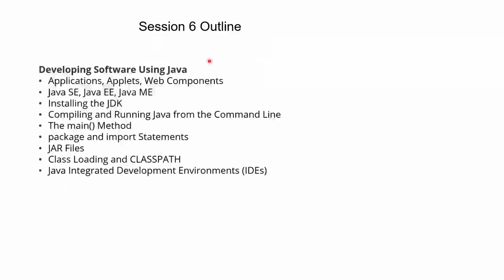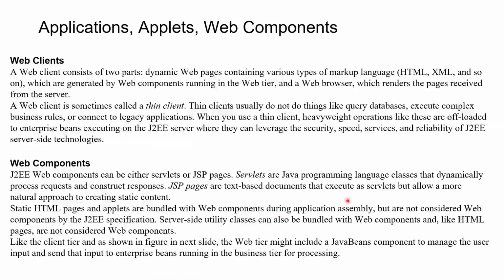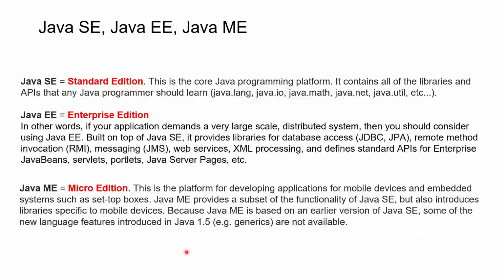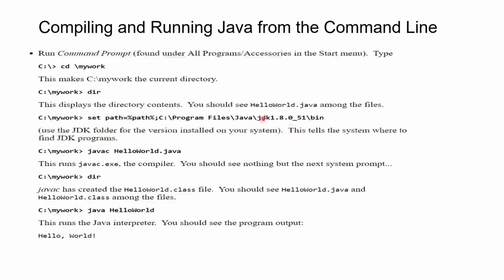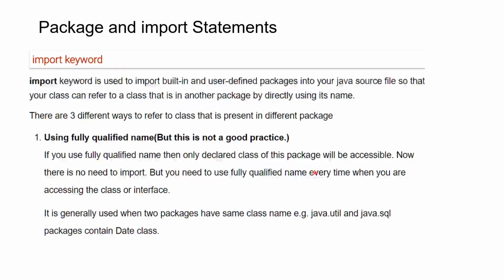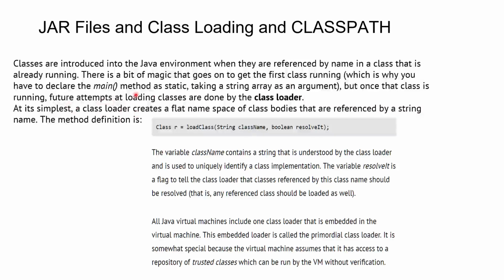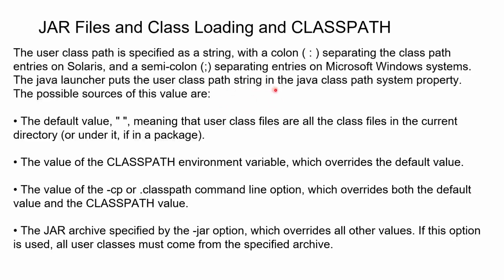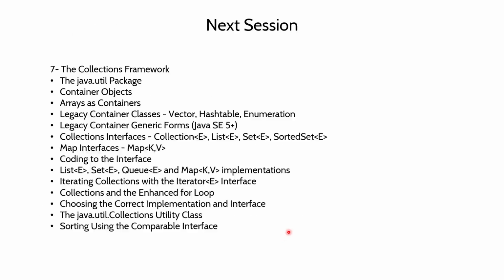Intermediate Java Programming: Session 6 - Applets, Web, Java SE, EE, ME, JDK & main() Method